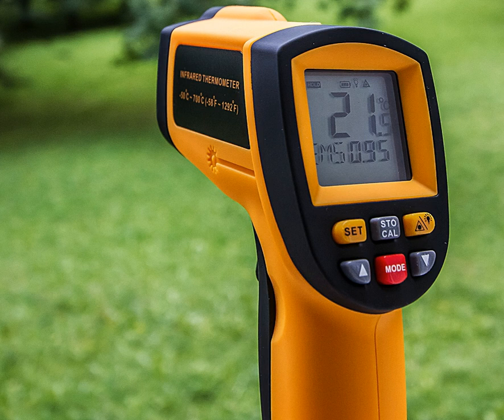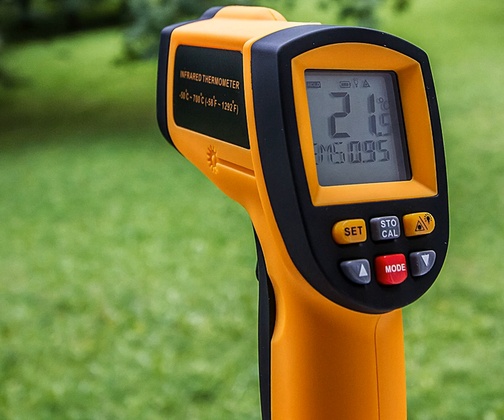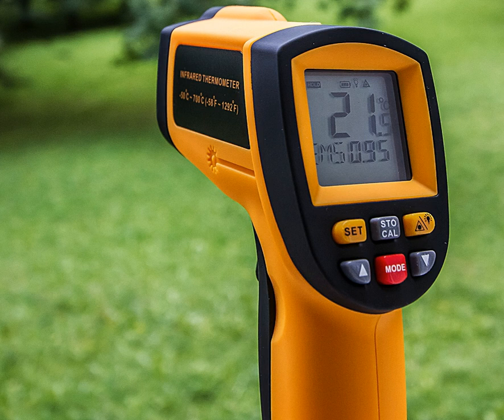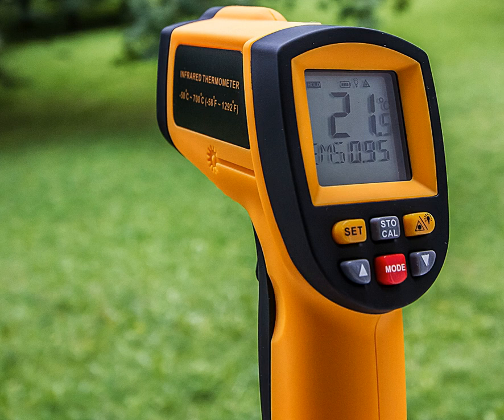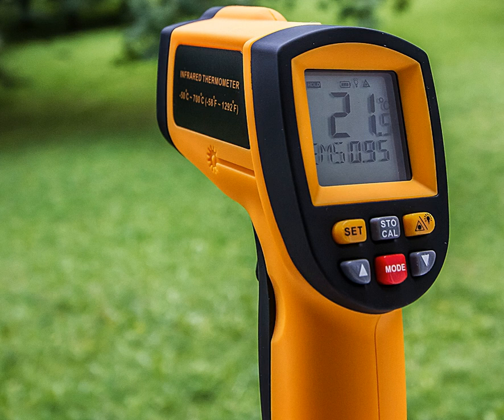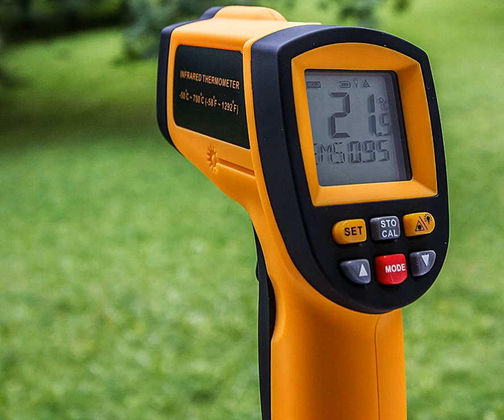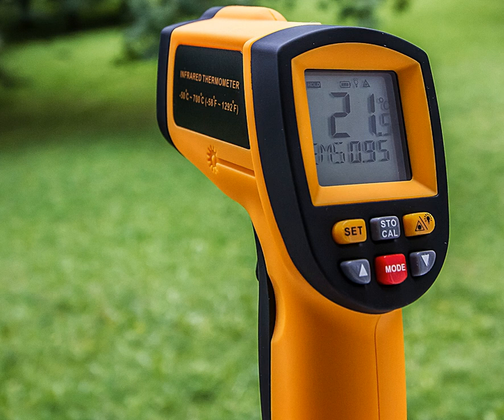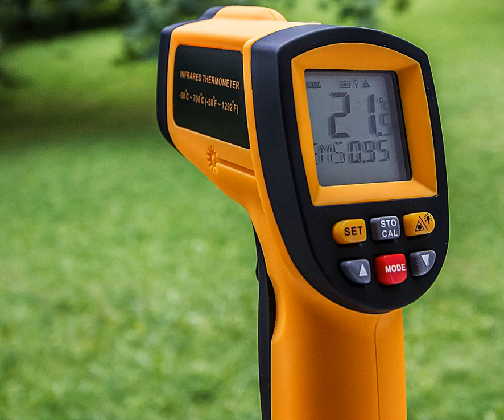Infrared thermometer | Wikipedia audio article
00:01:34 1 Examples of use
00:03:05 2 Accuracy
00:05:59 3 Infrared pyrometer
00:08:06 4 Gallery
00:08:15 5 See also

- Socrates

SUMMARY
An infrared thermometer is a thermometer which infers temperature from a portion of the thermal radiation sometimes called black-body radiation emitted by the object being measured. They are sometimes called laser thermometers as a laser is used to help aim the thermometer, or non-contact thermometers or temperature guns, to describe the device's ability to measure temperature from a distance. By knowing the amount of infrared energy emitted by the object and its emissivity, the object's temperature can often be determined within a certain range of its actual temperature. Infrared thermometers are a subset of devices known as "thermal radiation thermometers".
Sometimes, especially near ambient temperatures, readings may be subject to error due to the reflection of radiation from a hotter body—even the person holding the instrument — rather than radiated by the object being measured, and to an incorrect assumed emissivity.
The design essentially consists of a lens to focus the infrared thermal radiation on to a detector, which converts the radiant power to an electrical signal that can be displayed in units of temperature after being compensated for ambient temperature.  This permits temperature measurement from a distance without contact with the object to be measured. A non-contact infrared thermometer is useful for measuring temperature under circumstances where thermocouples or other probe-type sensors cannot be used or do not produce accurate data for a variety of reasons.